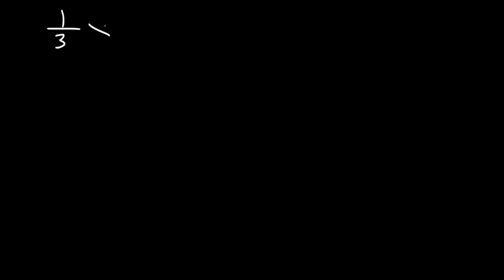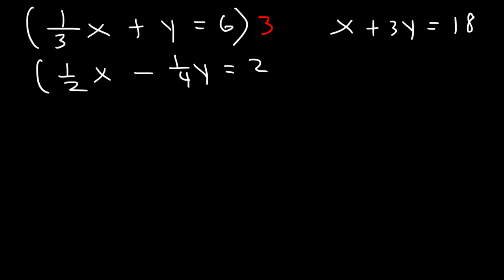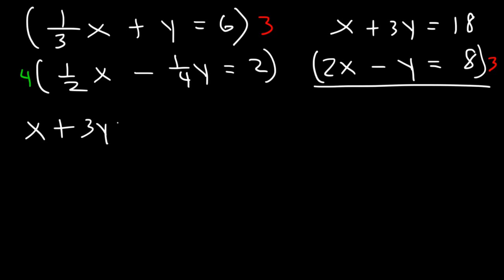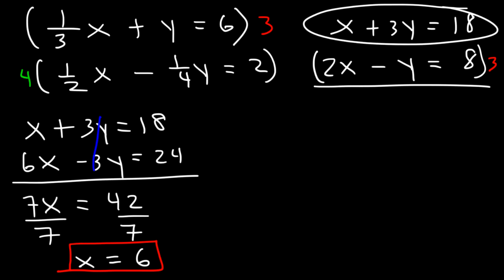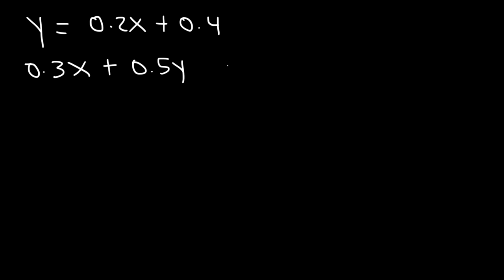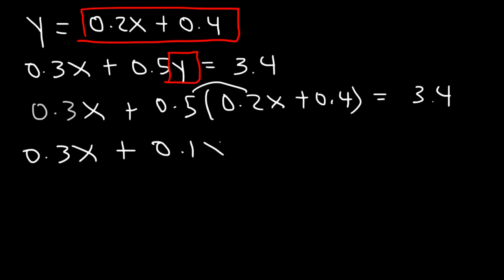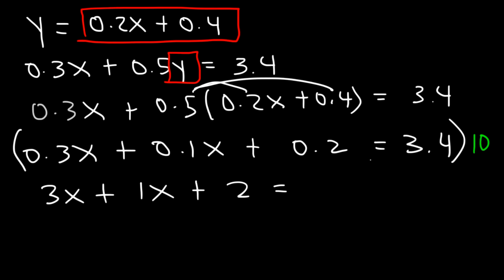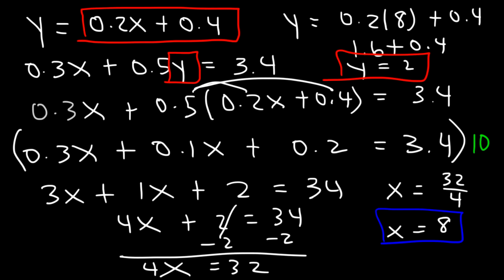Solving Systems of Equations With Fractions and Decimals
This algebra video explains how to solve systems of equations with fractions and decimals.   Examples include solving system of equations with 2 variables using substitution and elimination.